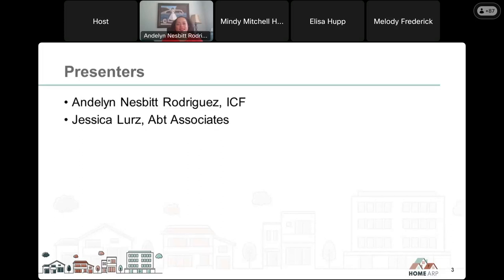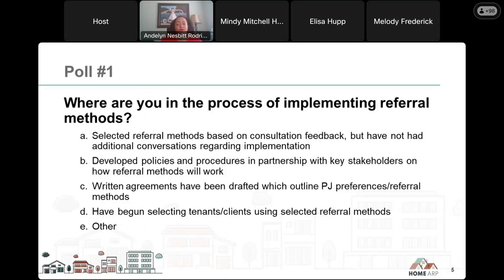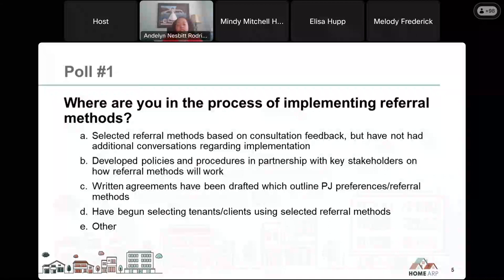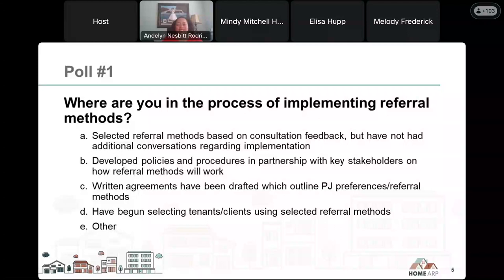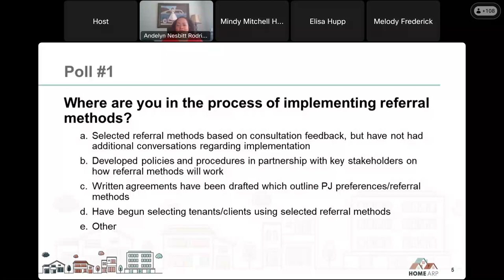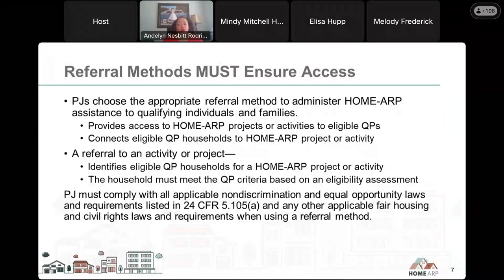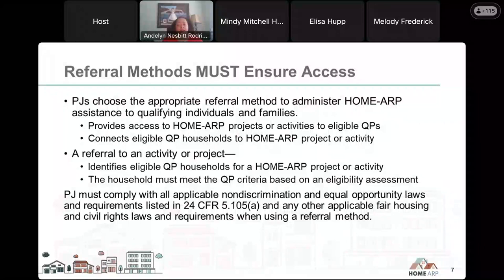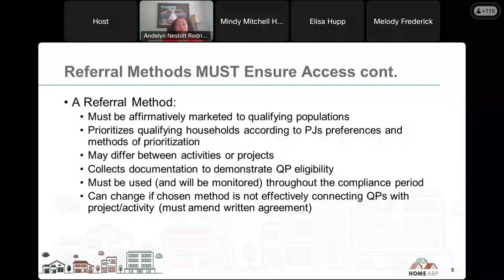HOME-ARP Implementation Clinic: Implementing Preferences through Referral Methods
HUD's Office of Affordable Housing Programs (OAHP) sponsors HOME Investment Partnerships American Rescue Plan Program (HOME-ARP) Virtual Implementation Problem Solving Clinics for Participating Jurisdictions (PJs) to guide the successful administration and development of HOME-ARP programs and activities.

This clinic provides HOME-ARP PJ staff and partners training from subject matter experts on the types of referral methods that may be used for HOME-ARP programs, implementation requirements of each method, and participate in group discussions on related topics.